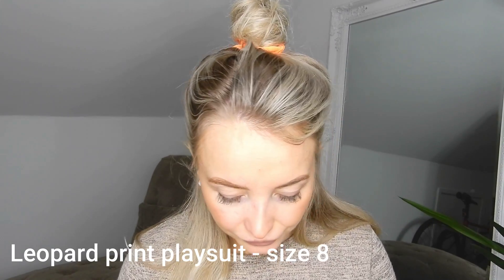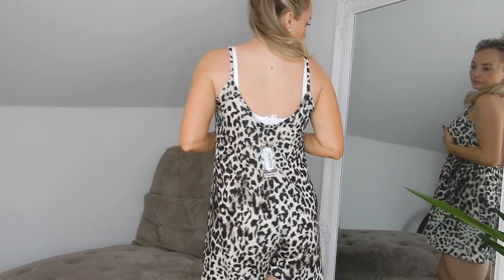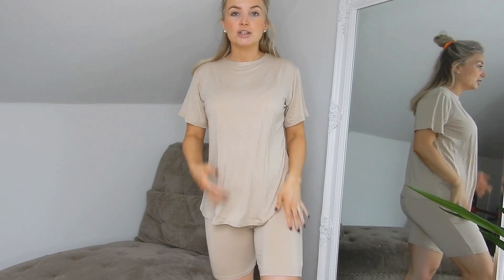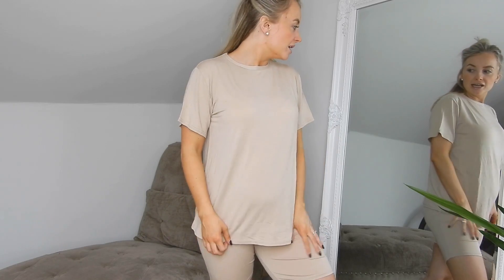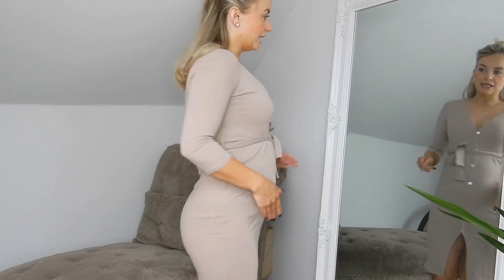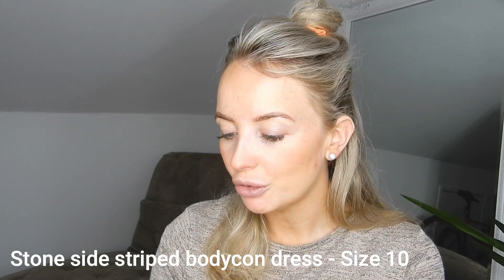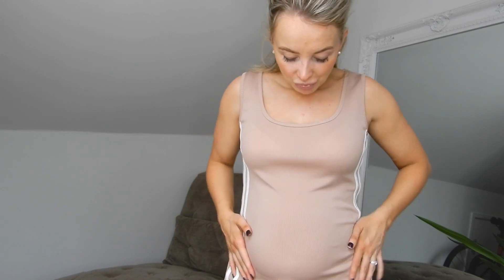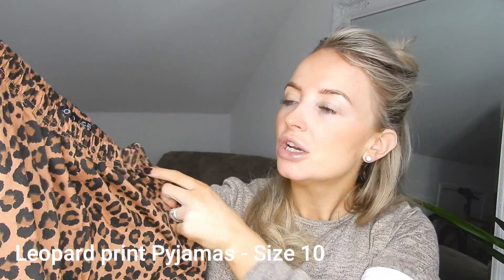BOOHOO MATERNITY HAUL | MATERNITY WEAR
All clothes where bought from the BOOHOO.com maternity range!

I have linked everything below that is worn and tried on in the video: